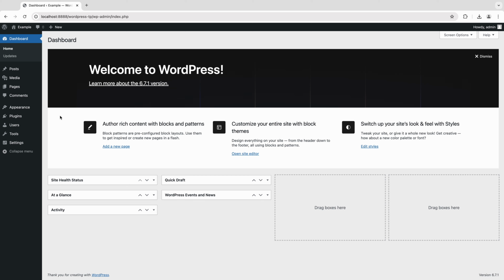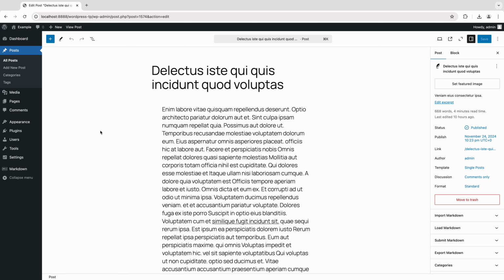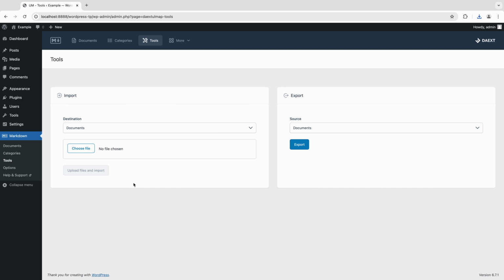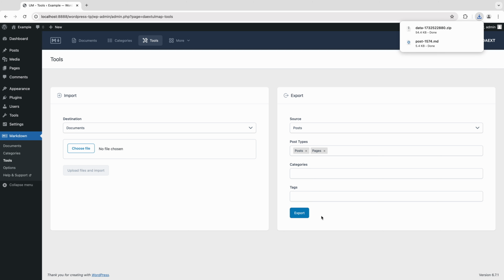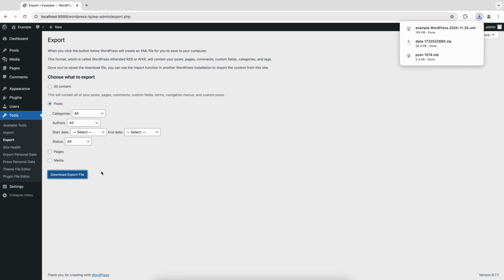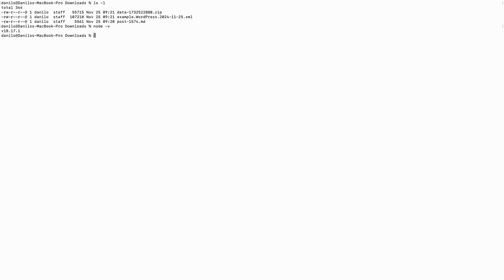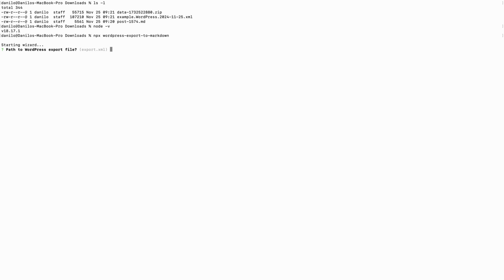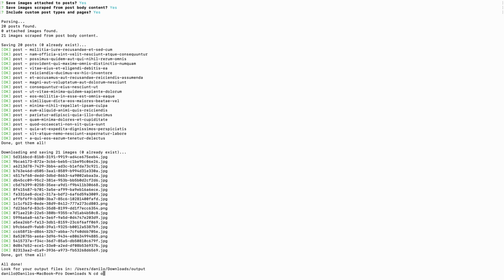Convert WordPress Articles to Markdown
This tutorial covers both beginner-friendly and advanced methods to help you export your content as Markdown files.